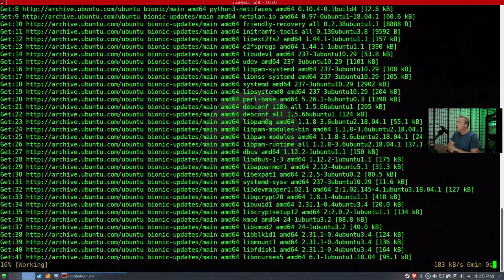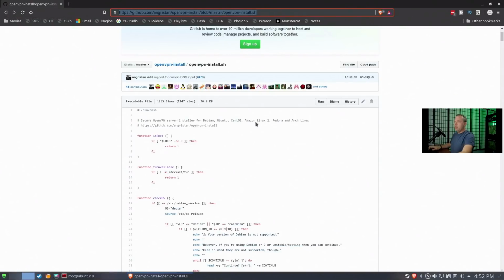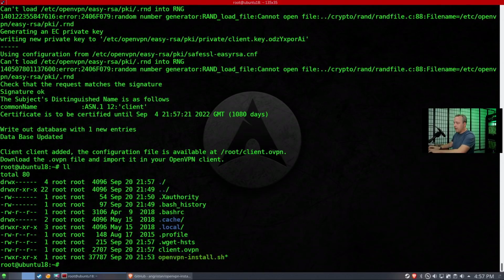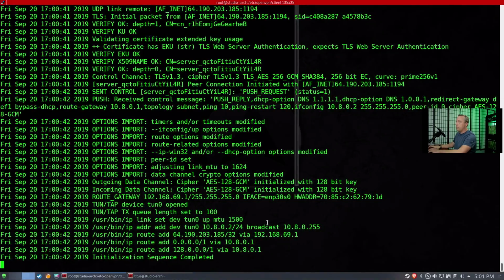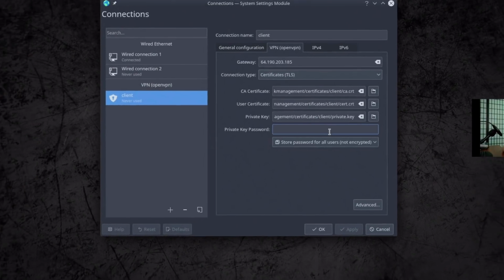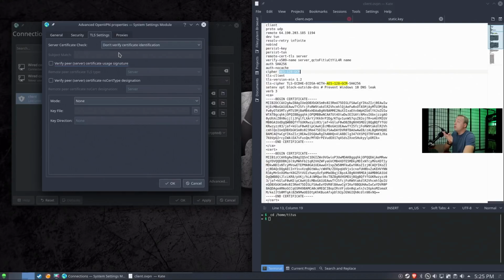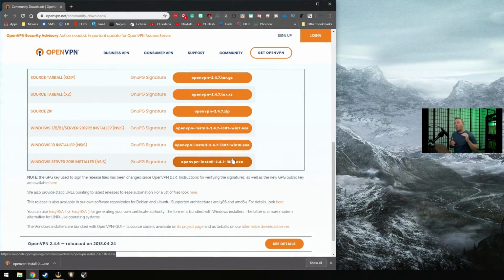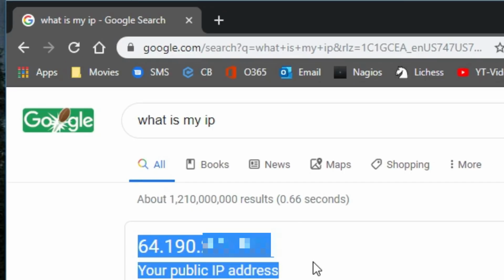How to Setup a VPN Server and Connect Through It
In this video I go over on how to setup a VPN and connect through it. First, we setup the VPN Server on a remote host running Ubuntu Server. Then, we connect our client machines both Linux and Windows to the VPN Server. Step-by-Step Guide for copy/pasting commands

Timestamps:
00:00 Intro
01:43 VPN Server Setup
08:12 Linux OpenVPN Client Setup
18:06 Windows OpenVPN Client Setup .